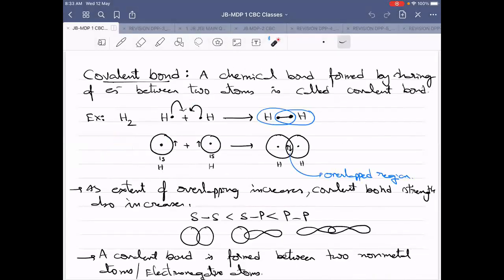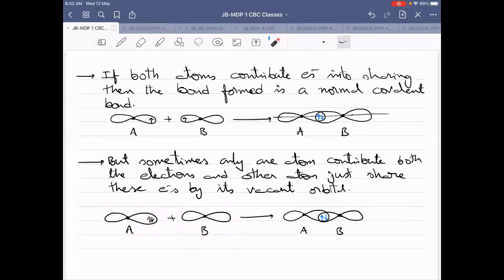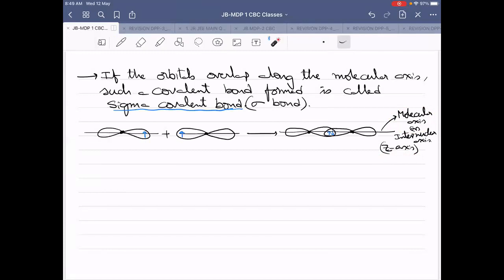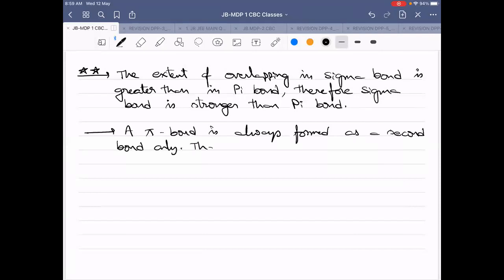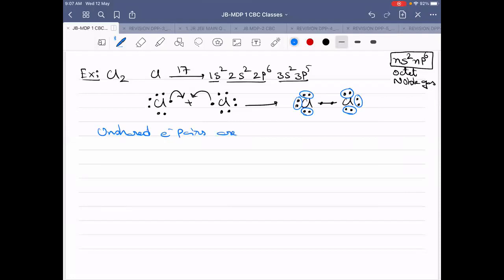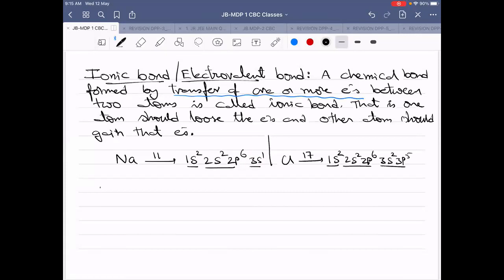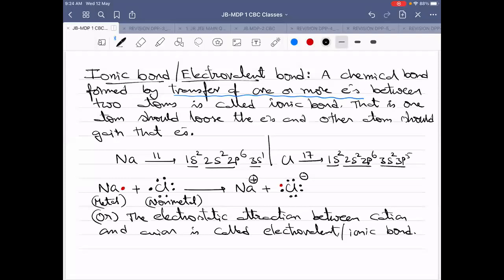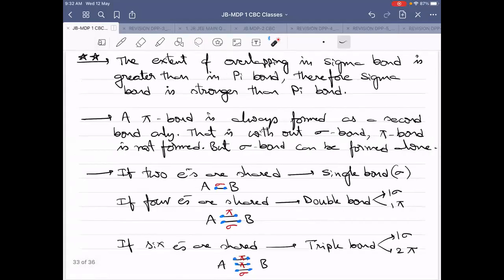resonance junior college 9